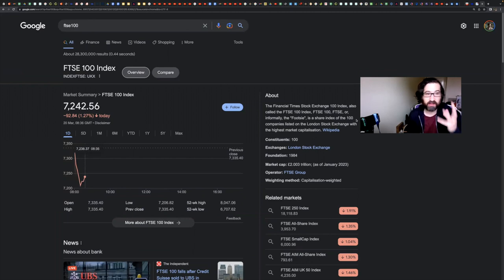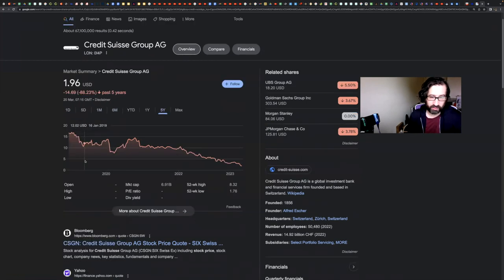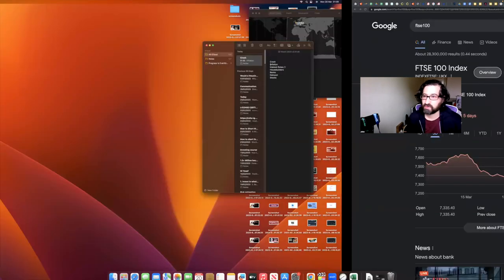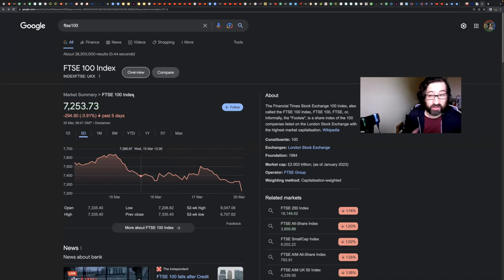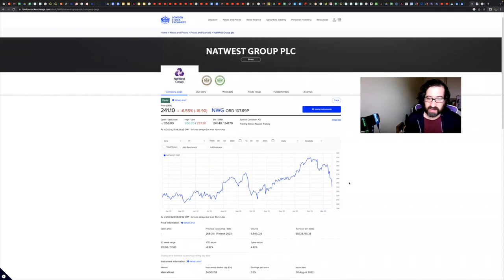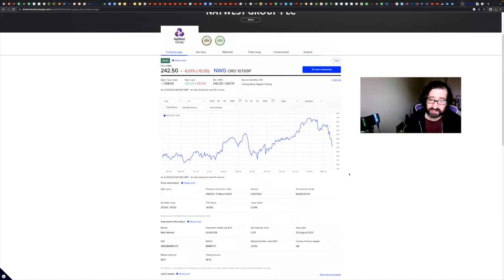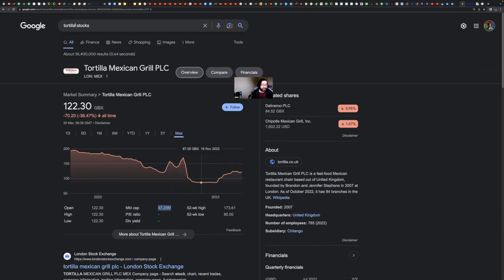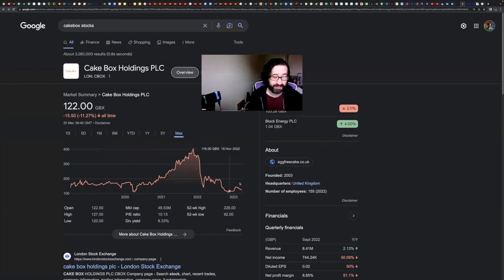Monday Market Update - Credit Suisse, FTSE 100, Banks, Stocks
Knowledge is Power, and Progress is Everything.

✅ Invested in over 75 start ups
✅ 15+ Years investing experience.
✅ 6+ Years propertyinvesting experience.

Socials

📈 Invest in start ups -